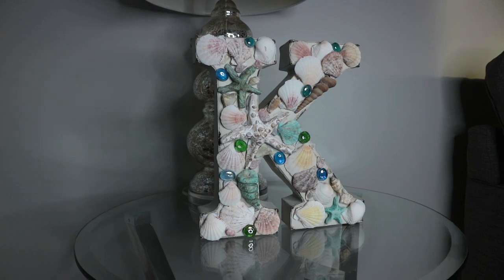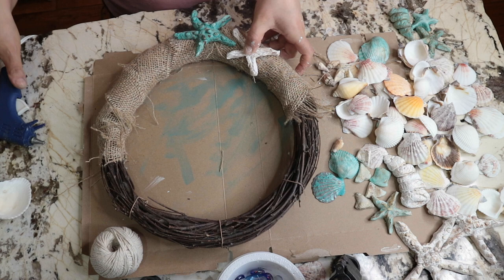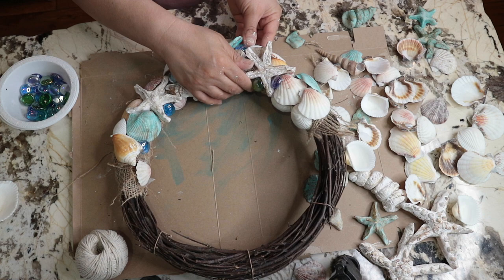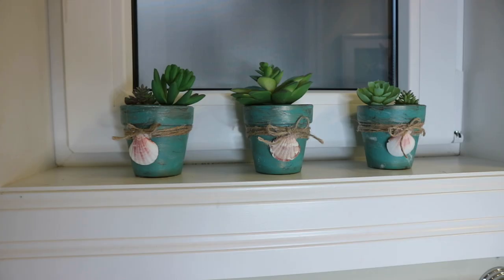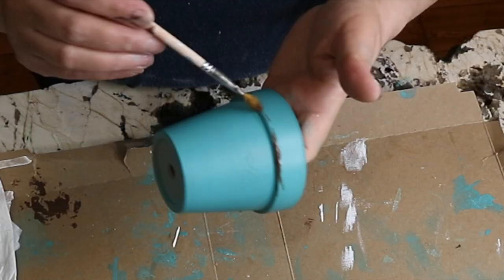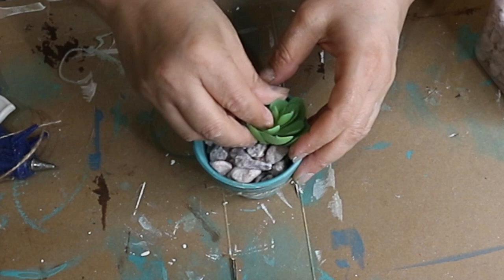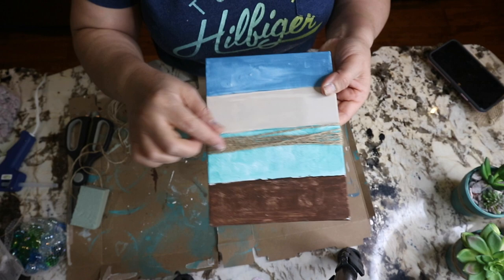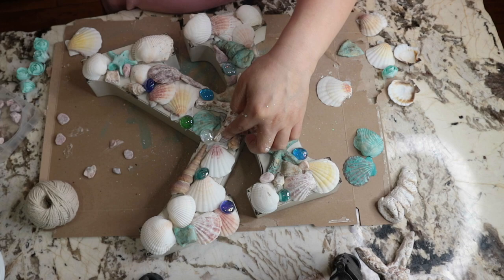DIY Summer Decor Ideas/DIY Coastal Beach Decor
Today I have 4 fun Coastal Beach DIYS for Summer that are super cute and on a budget! I hope that you will enjoy them. Don’t forget to hop to the next girl in the Friend Friday Hop!Her link is below ⬇️